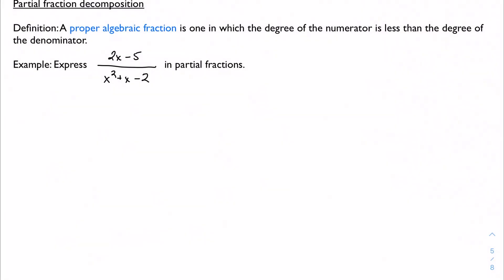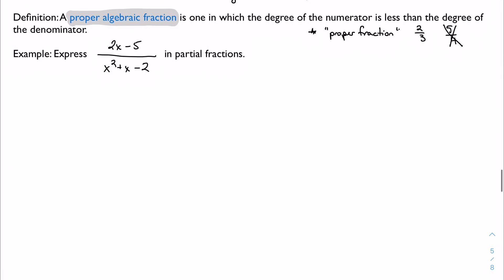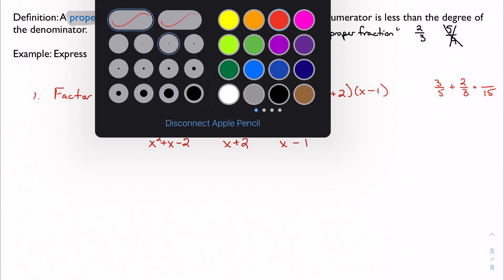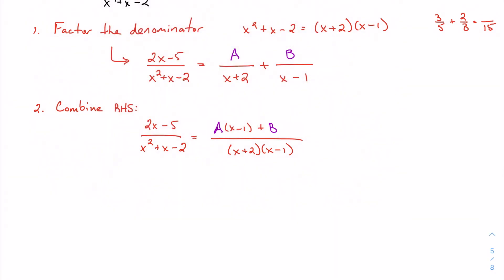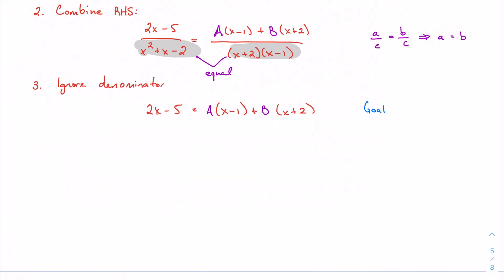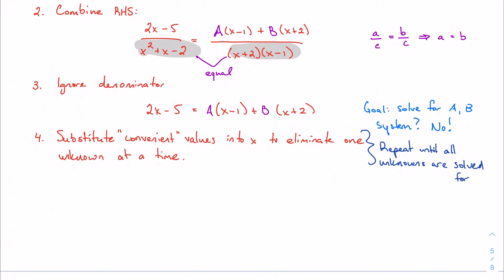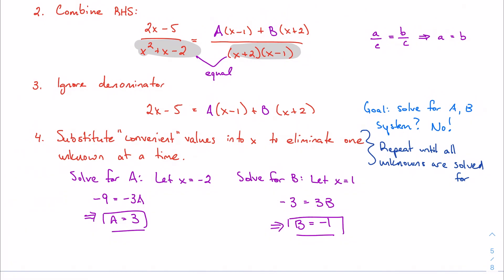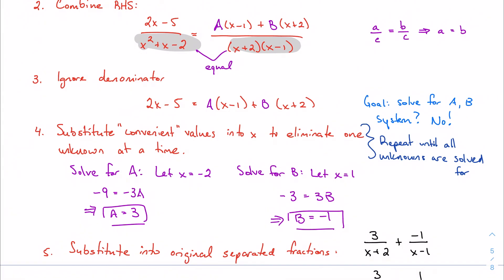2.2, part 2B: Partial fraction decomposition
Introducing a skill that will be important especially toward the end of calculus. How do we express a rational function as the sum of two smaller functions?